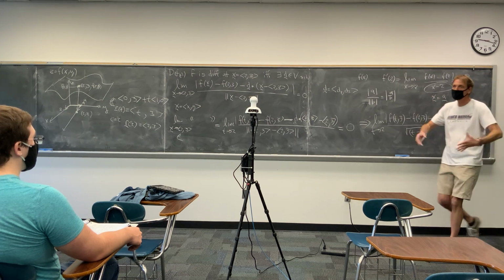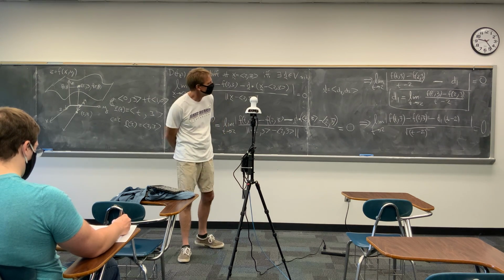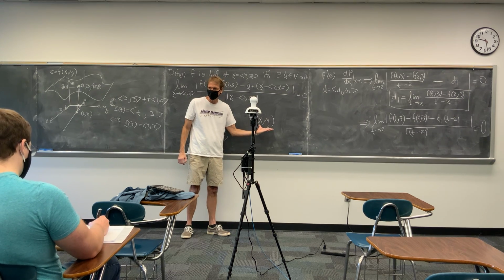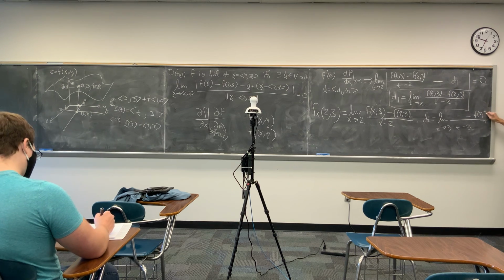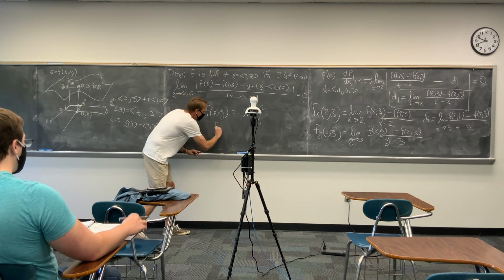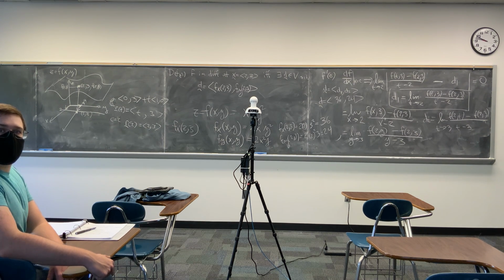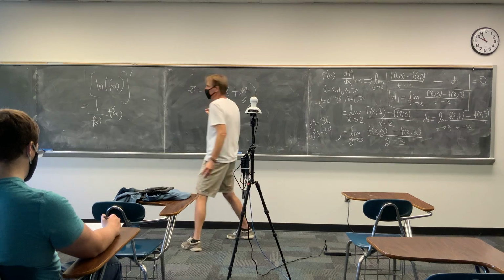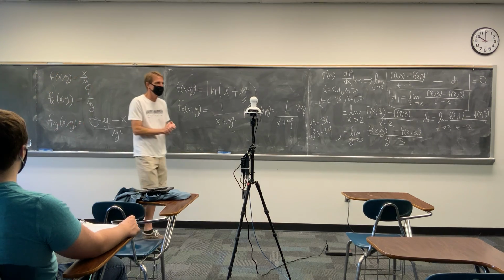Math 237 Day 31